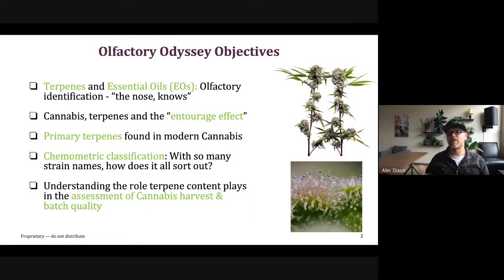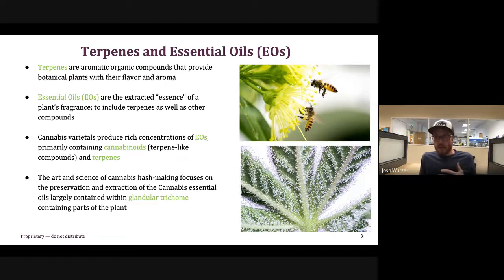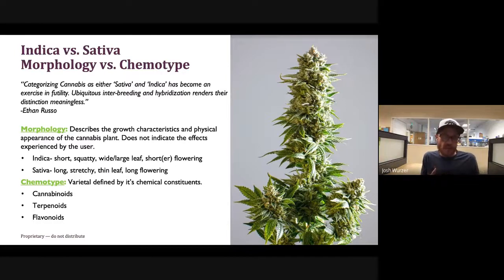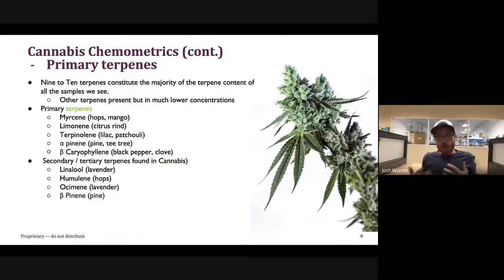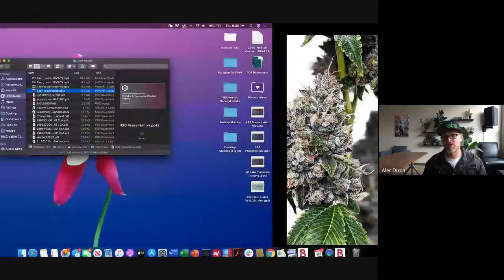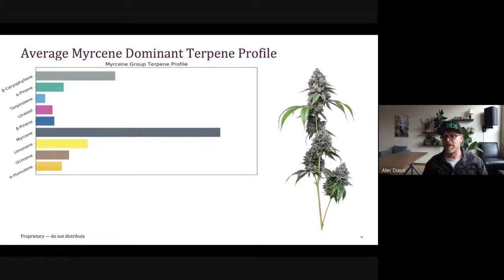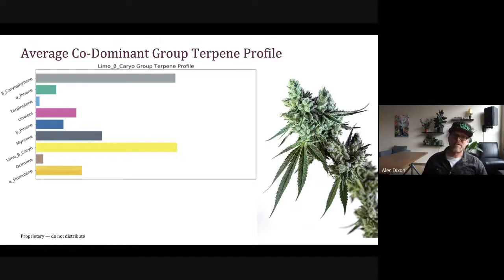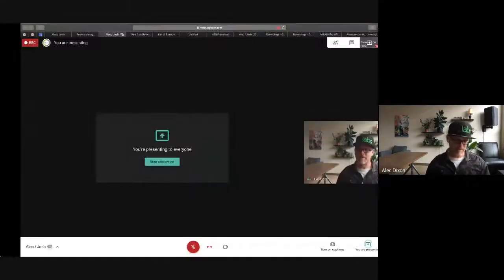Cannabis & Terpenes: An Olfactory Odyssey